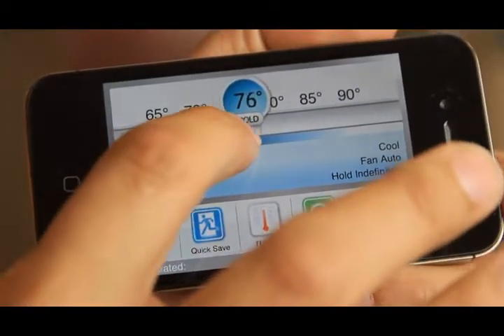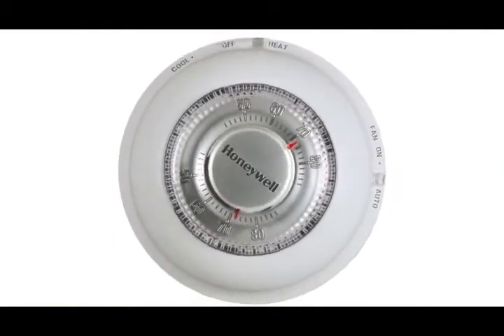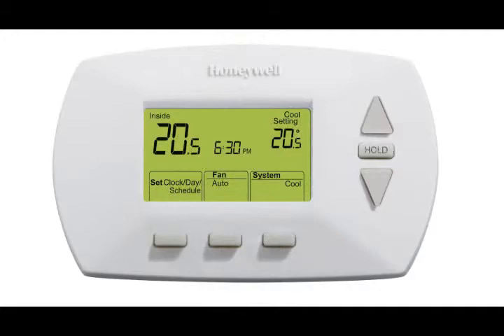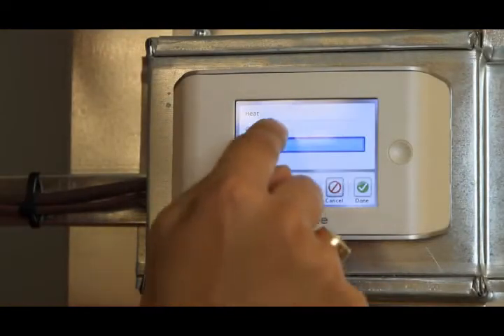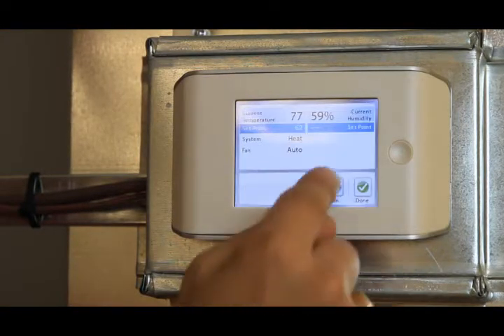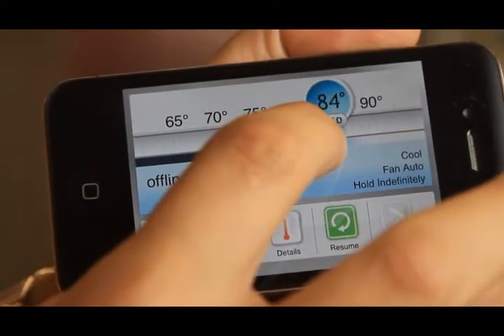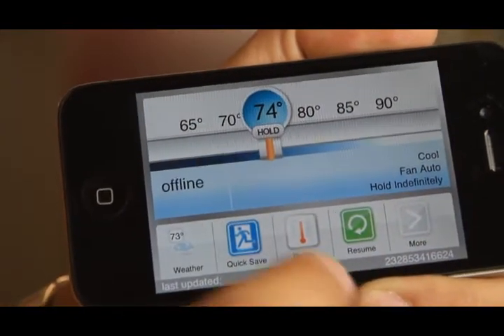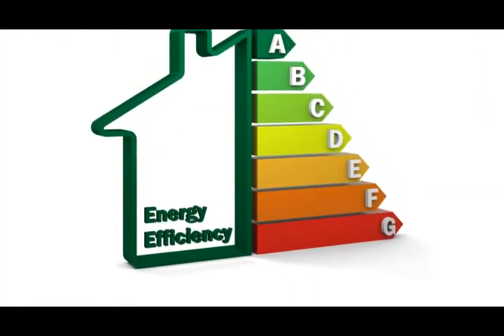HomeStars U - Smart Thermostats 101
Phil Hanna from AtlasCare gives a rundown on the benefits behind installing a smart thermostat in your home.